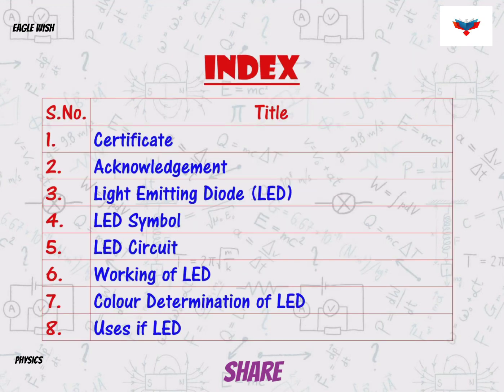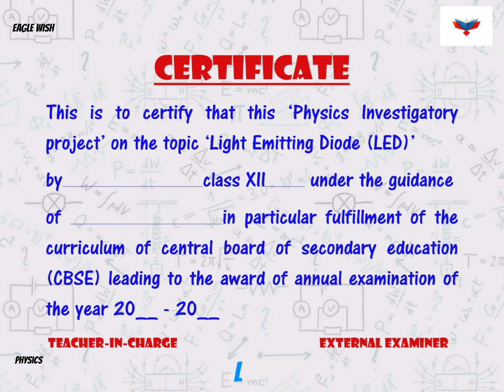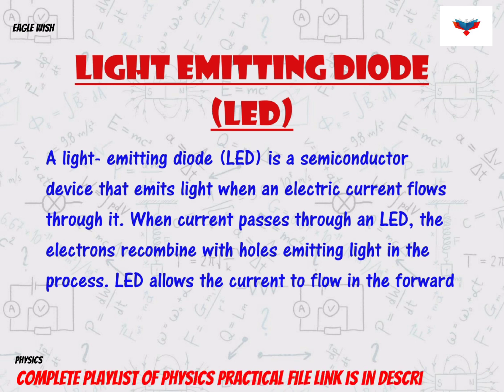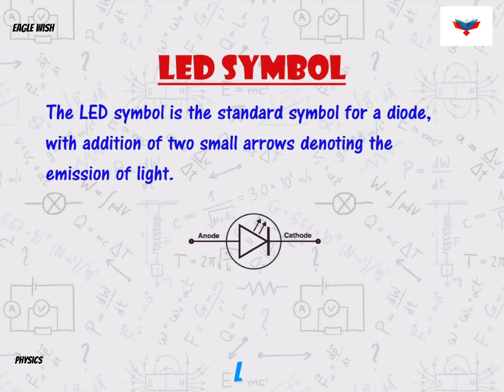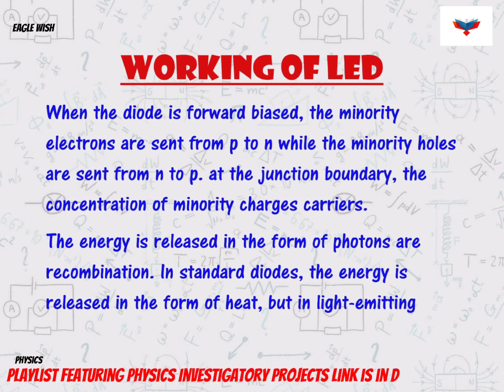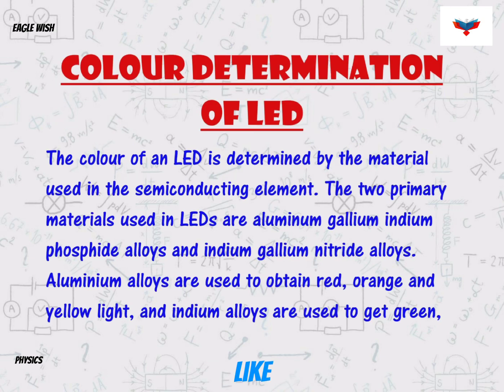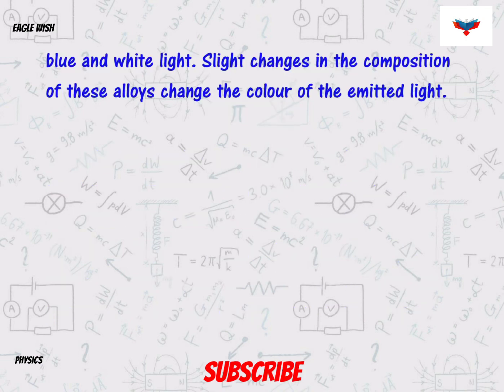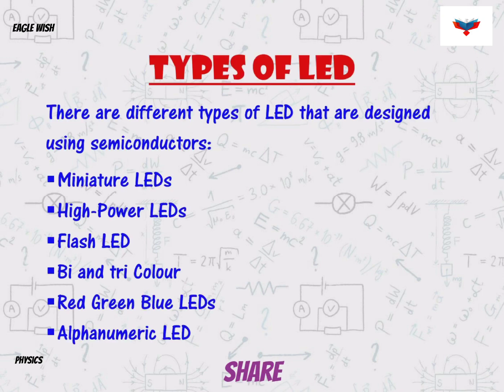|| Physics Investigatory Project On Light Emitting Diode (LED) || Class 12 ||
This channel helps you to provide CBSE class 12th projects or files in crisp and clear manner to ease student's pressure.

Gmail: eaglewish4@gmail